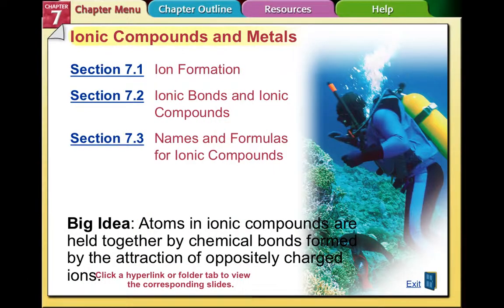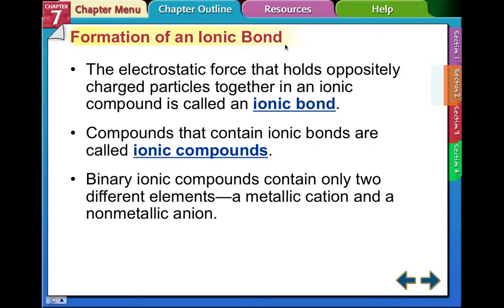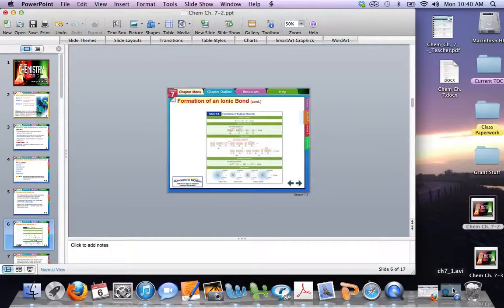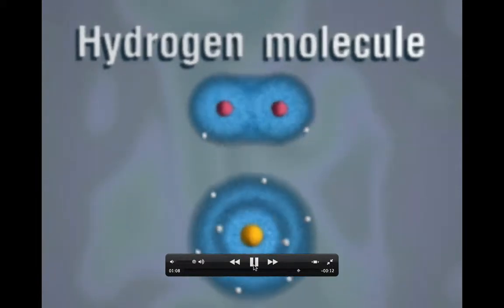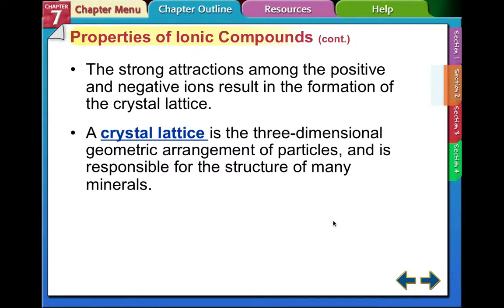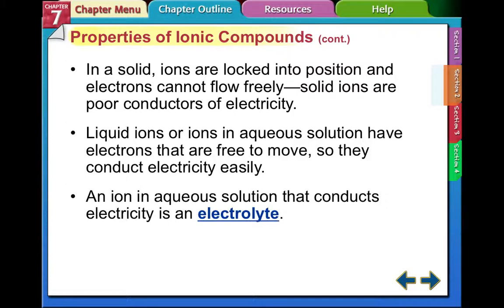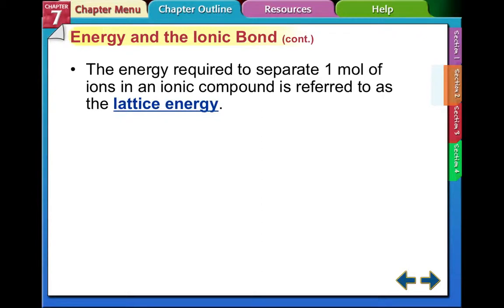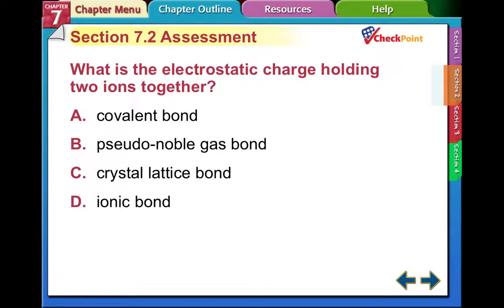Ch. 7-2 Ionic Compound Formation